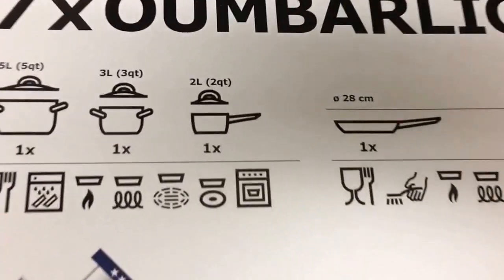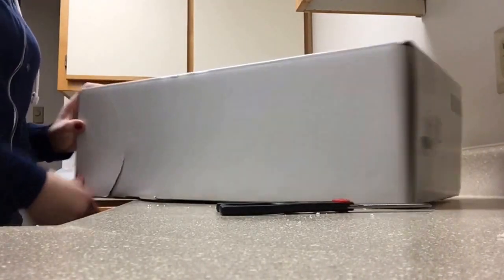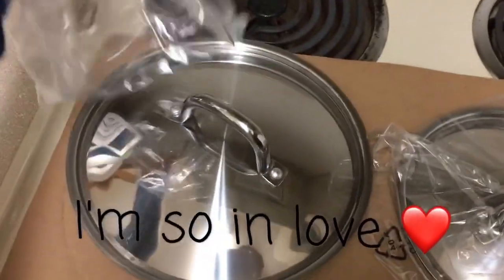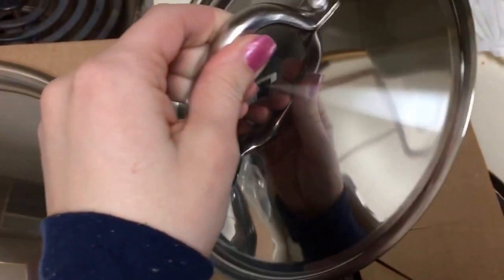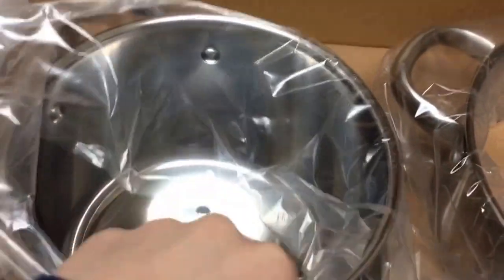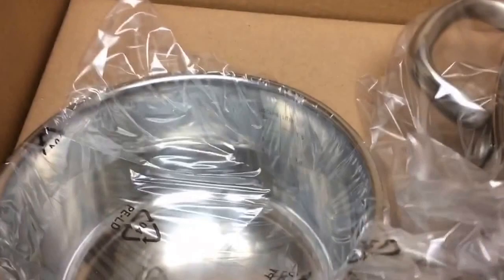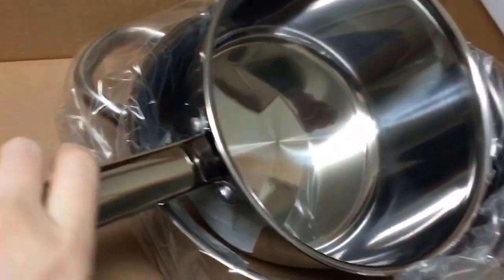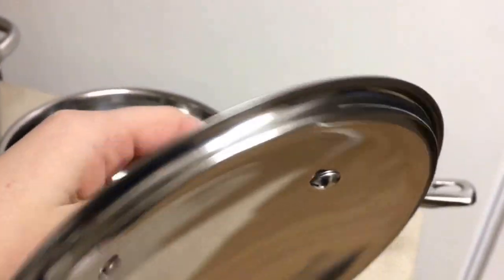UNBOXING IKEA'S KITCHEN POTS AND PANS REVIEW